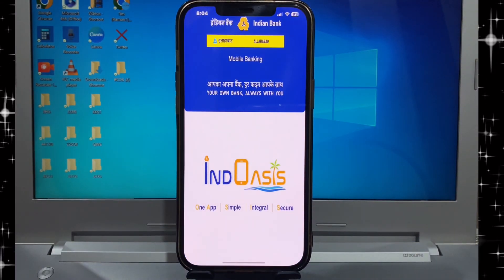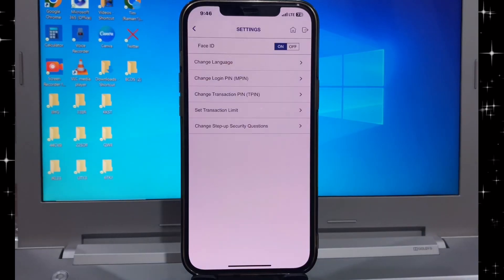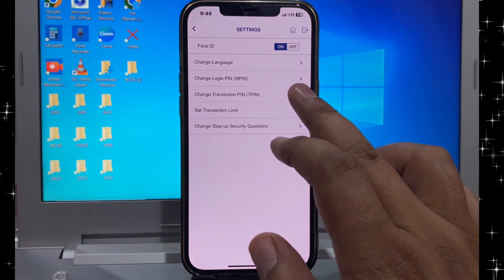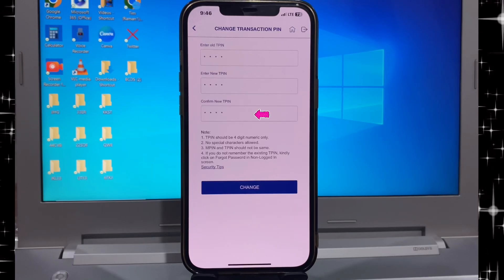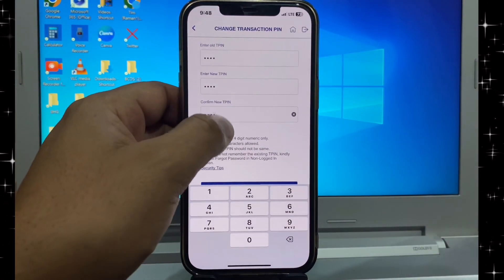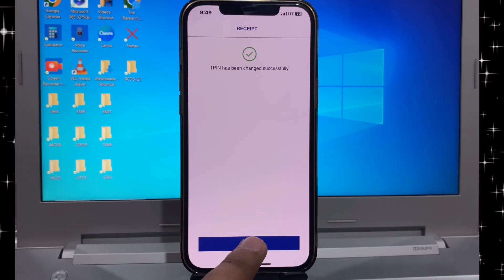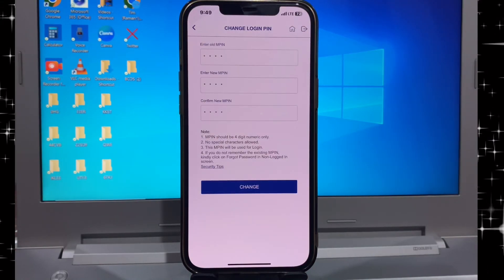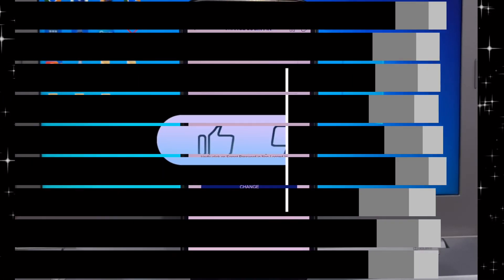How To Change INDIAN BANK App Mpin and Tpin on mobile | indian bank ka Mpin Tpin kaise Change kare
Hello friends in this video I will show you how to change Indian bank app mpin and tpin on mobile.